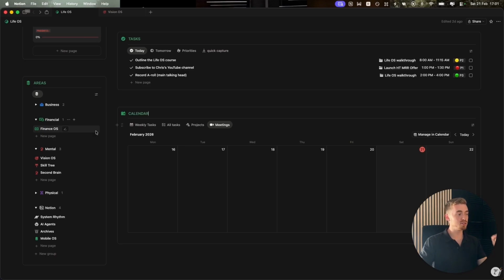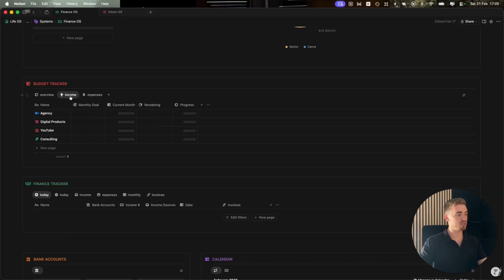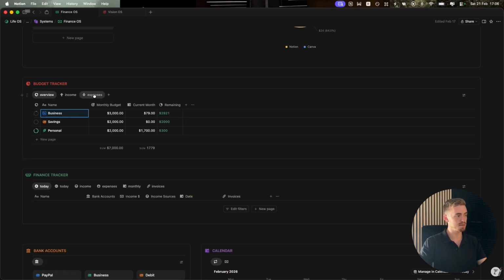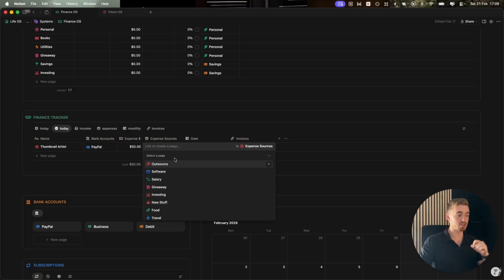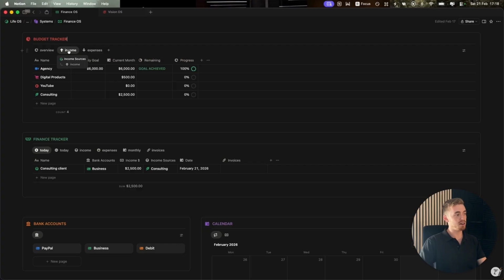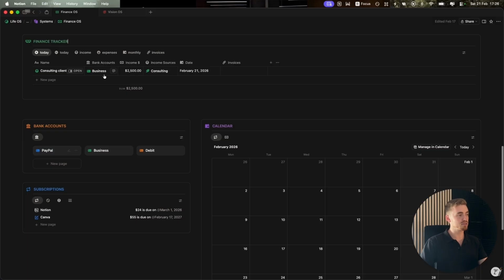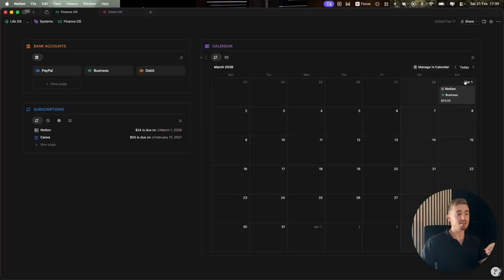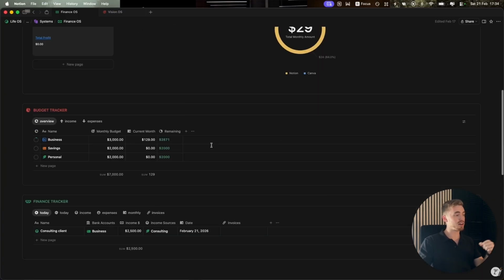How I Track All My Finances in Notion (Finance OS Tour)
In this video I walk you through the Finance OS inside my Notion Life OS, showing you how I log income and expenses, set budgets, track subscriptions with auto-calculated next payment dates, and get a full monthly profit overview in one dashboard. This video is cut from my bigger Life OS walkthrough which you can check out below 👇🏼